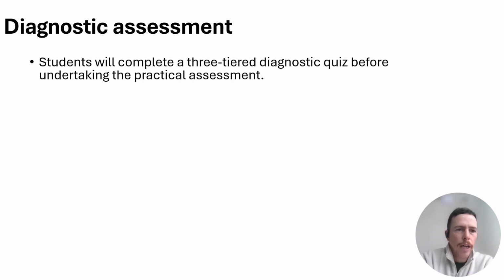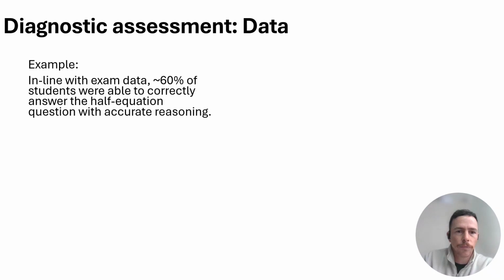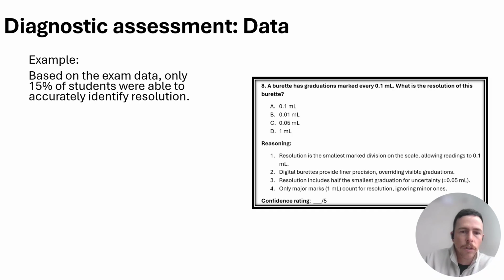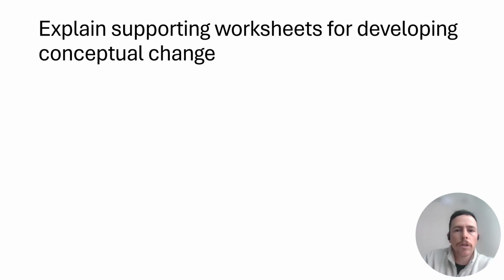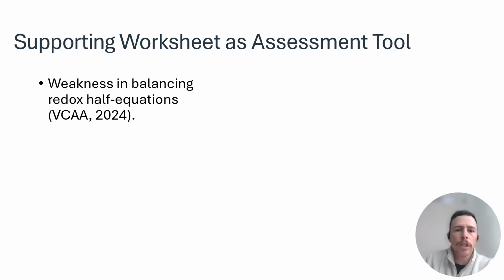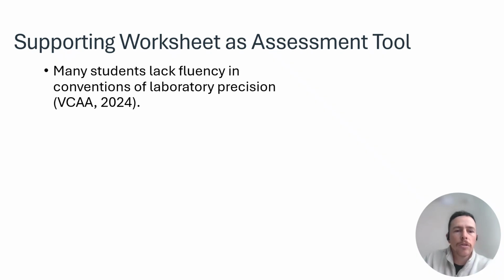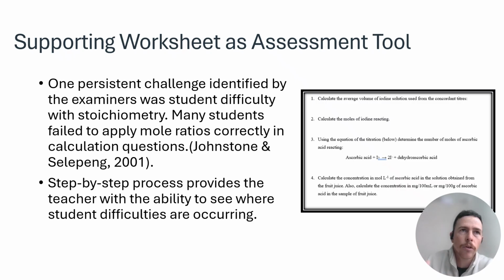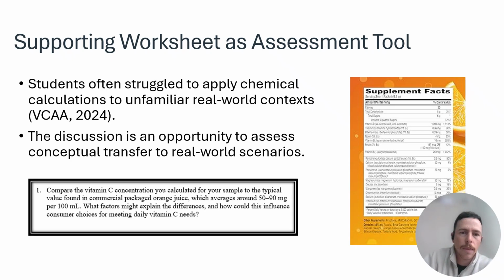Chemistry Assignment 2 1